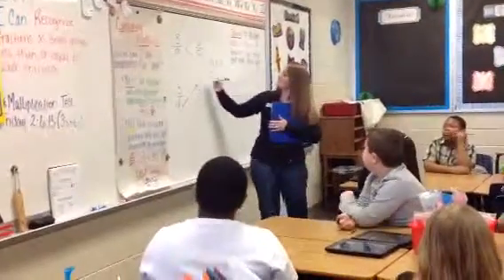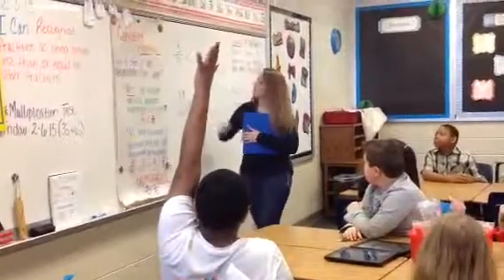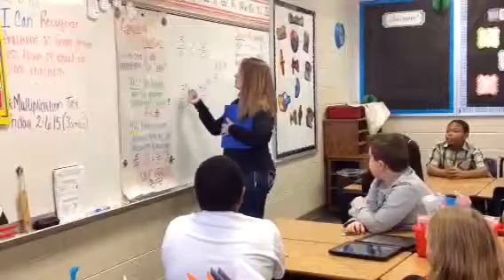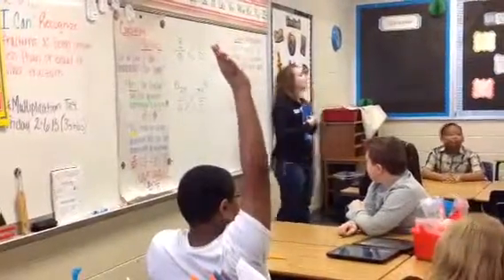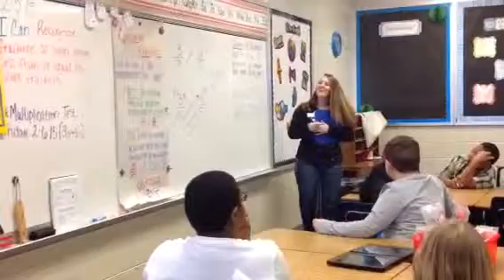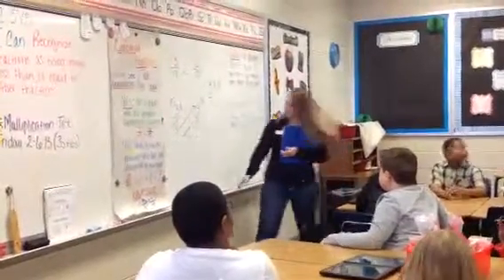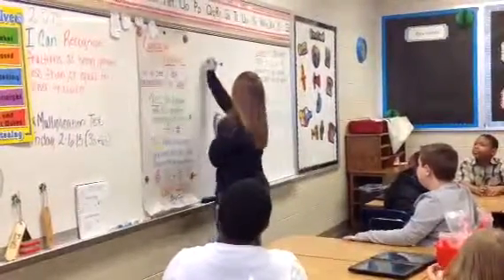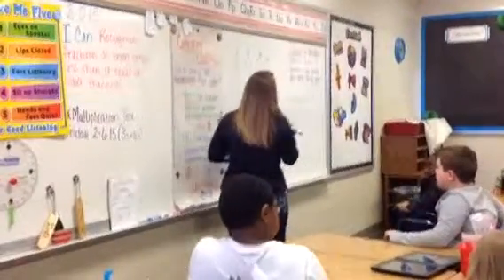Internship II Video